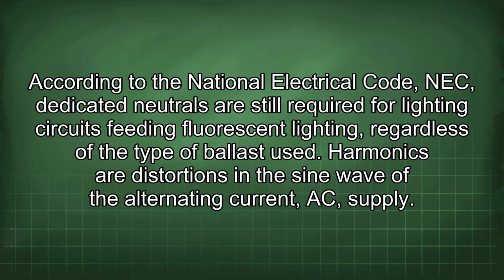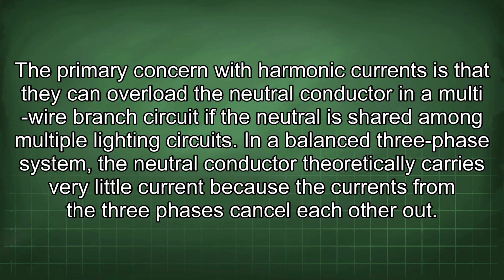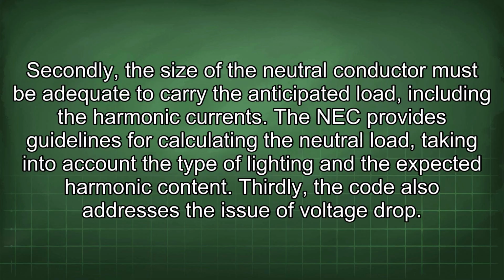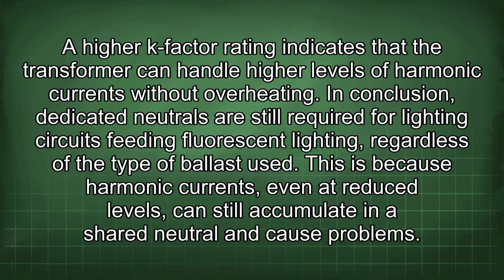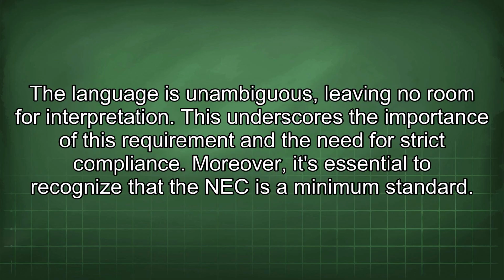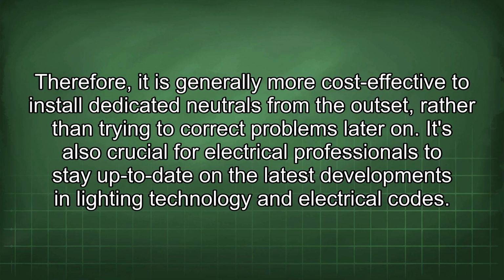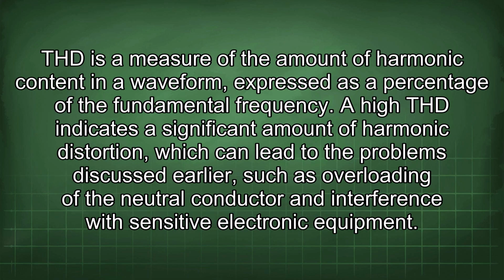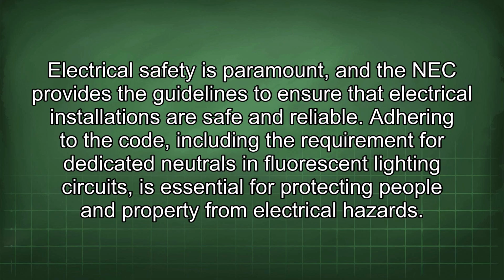Dedicated Neutrals Still Needed for Fluorescent Lighting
NEC requires dedicated neutrals for fluorescent lighting circuits. Electronic ballasts reduce harmonics but do not eliminate them. Sharing neutrals can cause problems like voltage imbalances and overheating. Follow NEC Section 220.61.C for safe electrical operation.